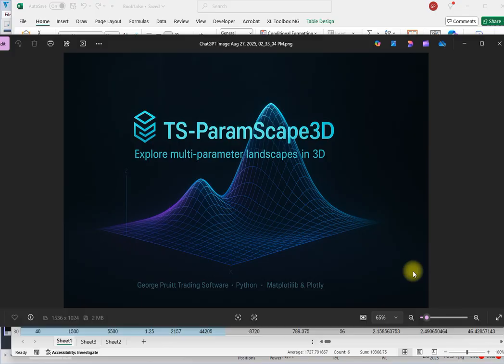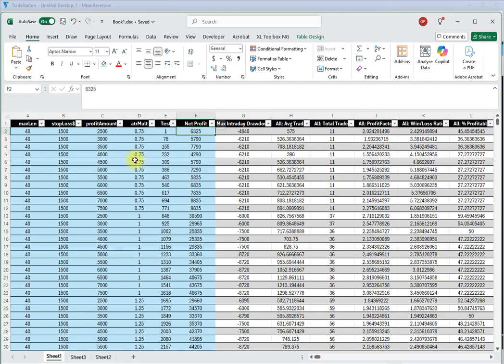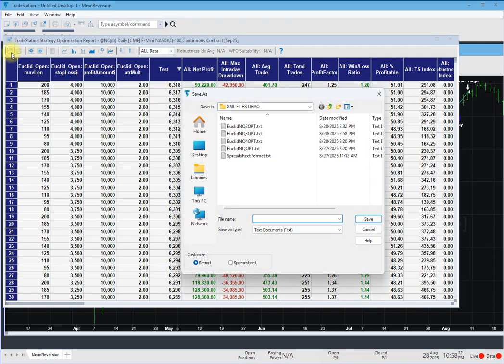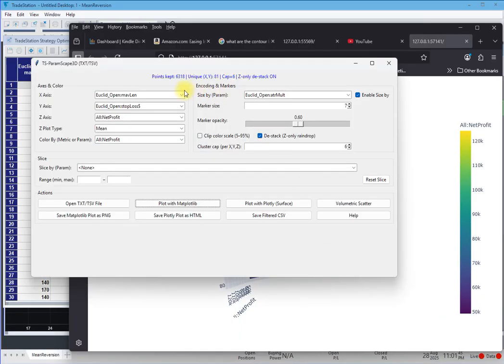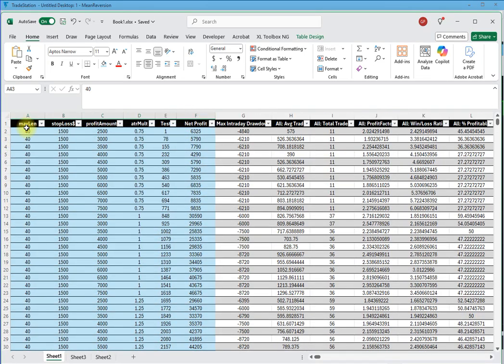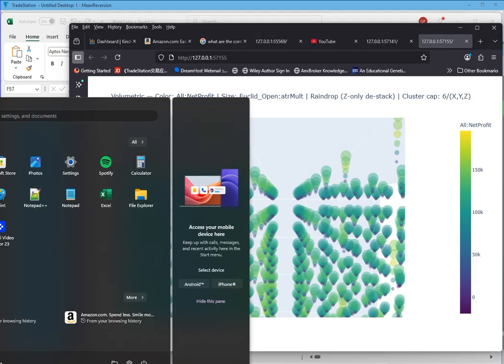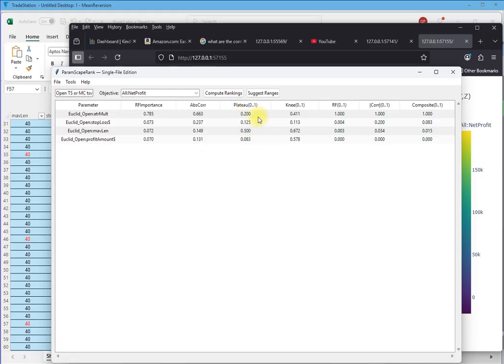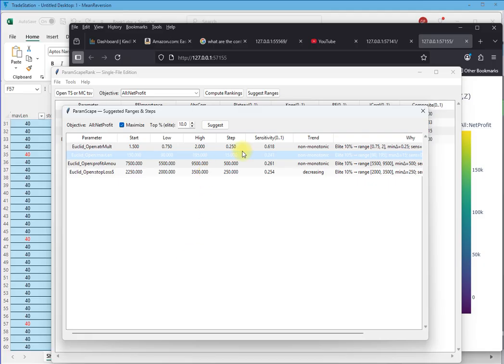TS-ParamScape3D and TS-ParamScapeRank Demo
Explore how TS-ParamScape helps you choose robust parameter values instead of chasing spikes. In this demo I show both TS-ParamScape3D (surface and volumetric plots) and TS-ParamScapeRank (Random-Forest impact + 1-D profiles with knee/plateau detection) on TradeStation/MultiCharts optimization exports.